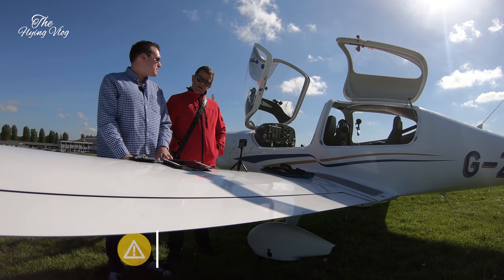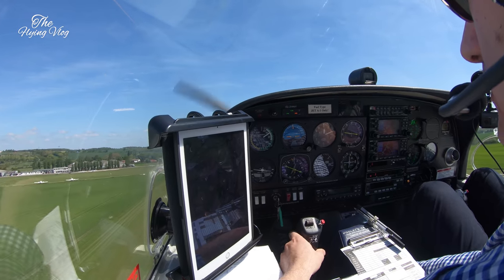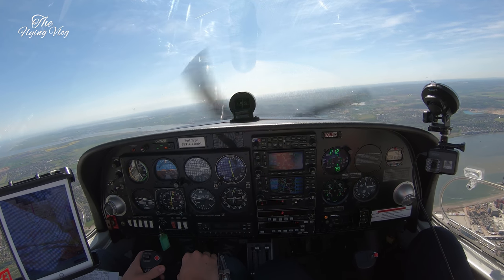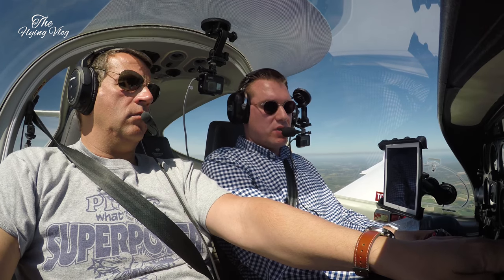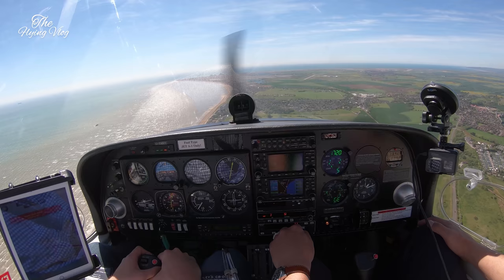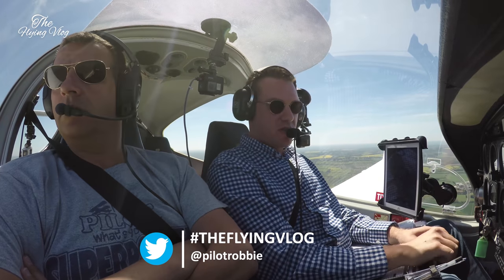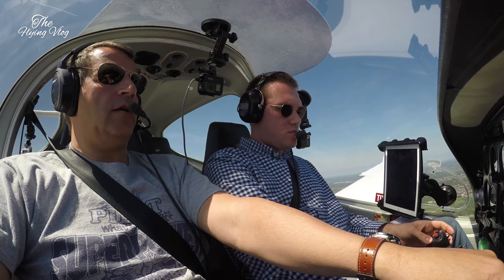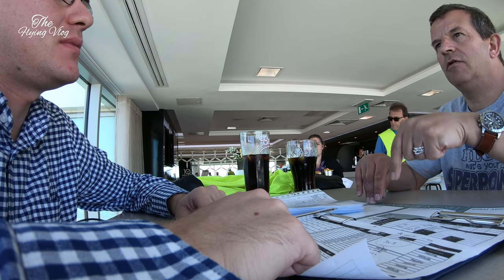IFR Sortie #1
An extended video showcasing how I brief, fly and debrief an IFR flight. Flying cross country to complete an RNAV before diverting to fly and land on an ILS approach as I look to prepare for the CB-IR.

I'll be using my IR(R) to improve my skills in the coming months. Once I have obtained the theoretical knowledge, I hope to have chosen an ATO that will allow me to fly G-ZANY to achieve the dream of an Instrument Rating.

Please note Aviation Safety is never compromised when recording ANY videos, and any recording does not interfere with in-flight procedures and aircraft handling. Views and aviation related discussion that of my own and not my employers.